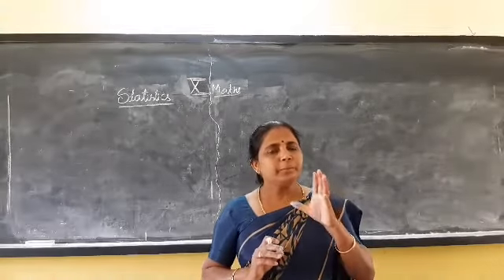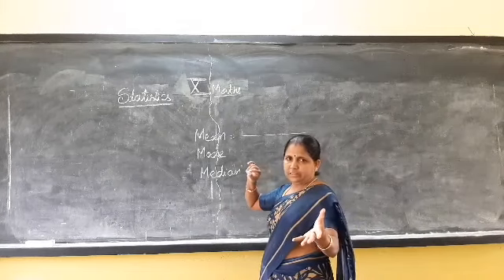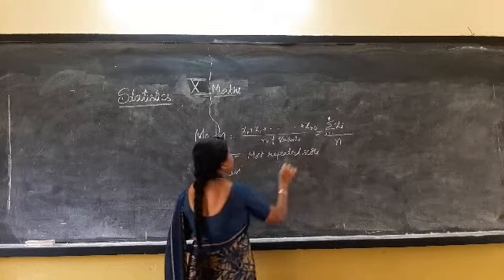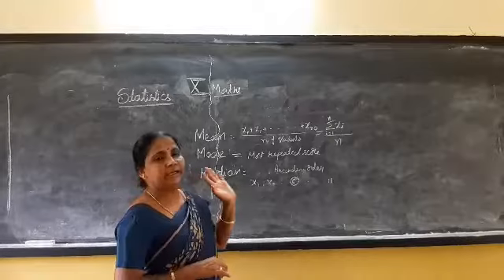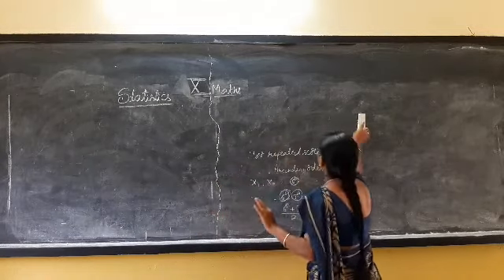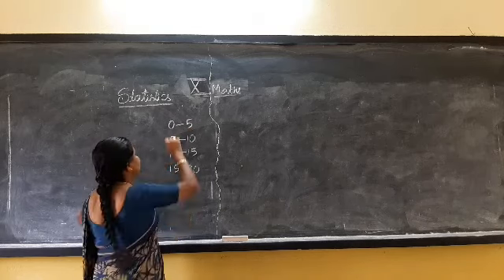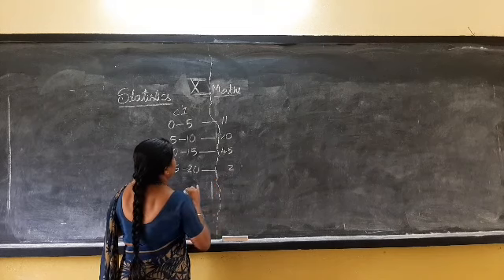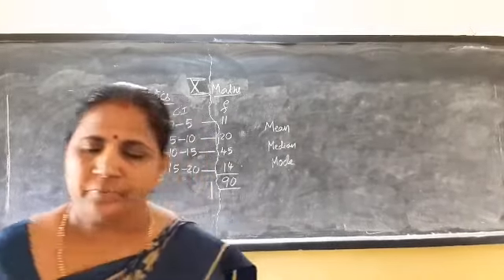10th maths 24th September